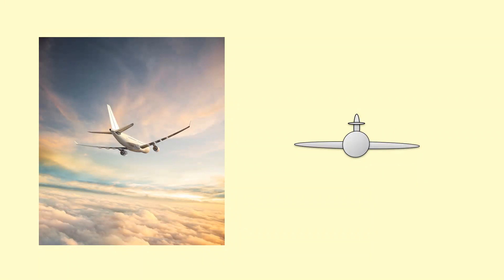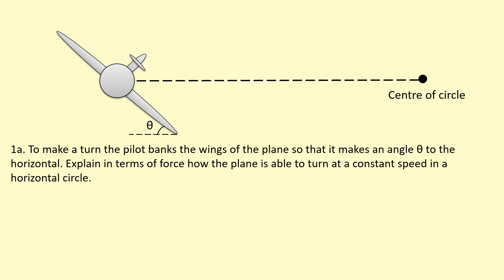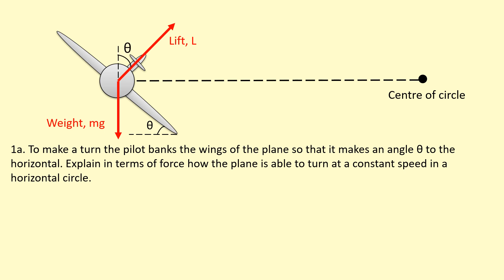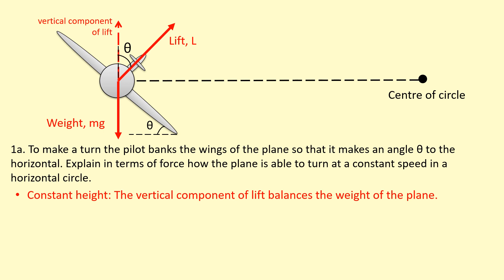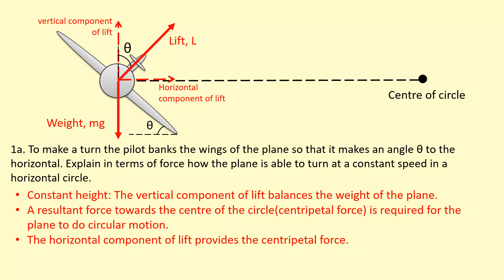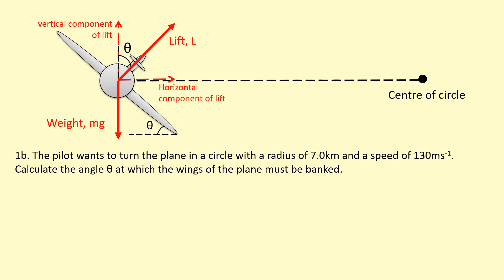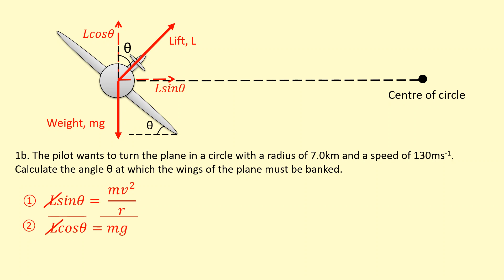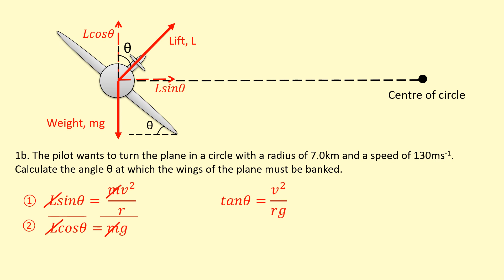6.12 How do planes turn?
1. Picture of eagle used in questions